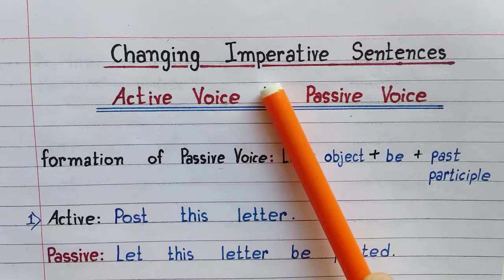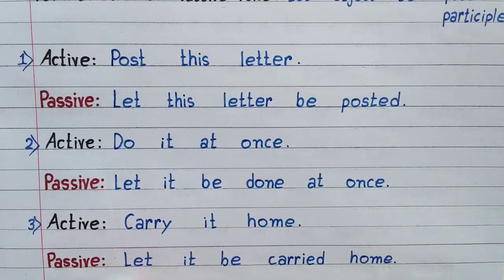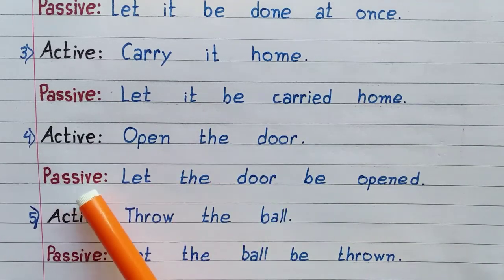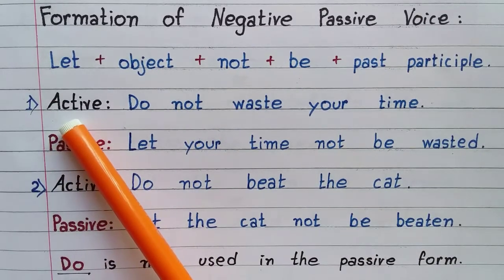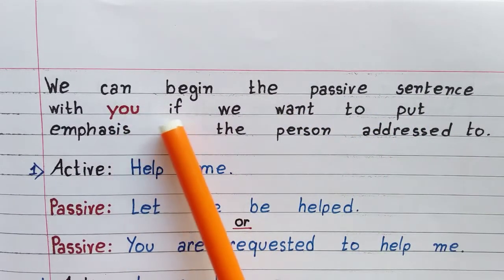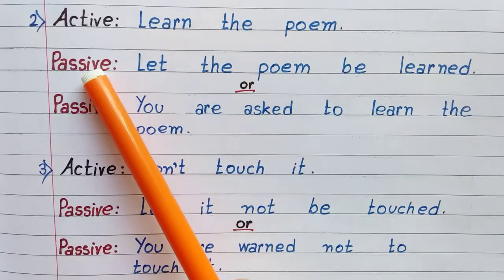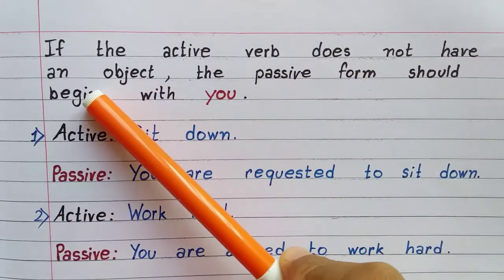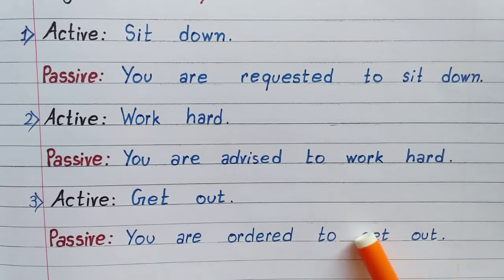Voice - Active and Passive | Imperative Sentence with Explanation